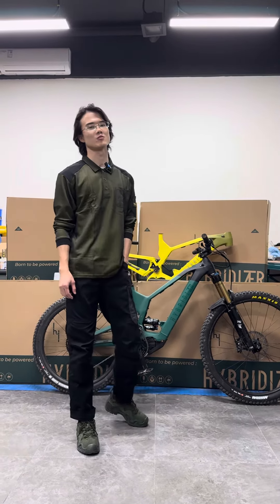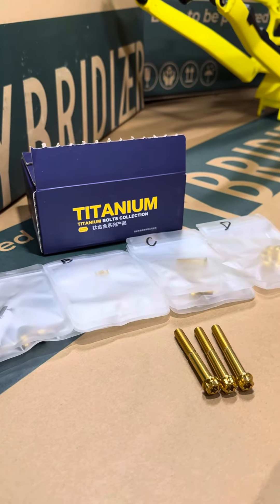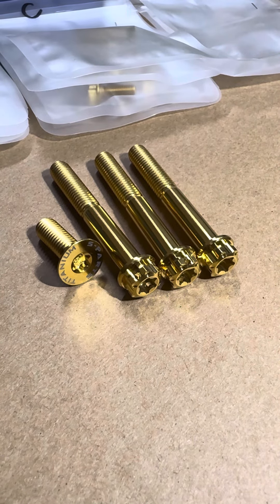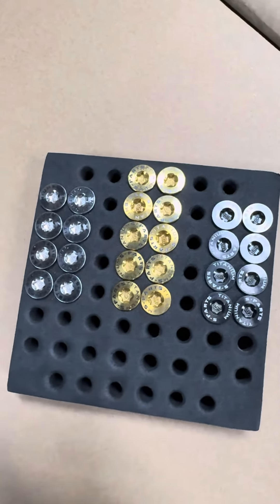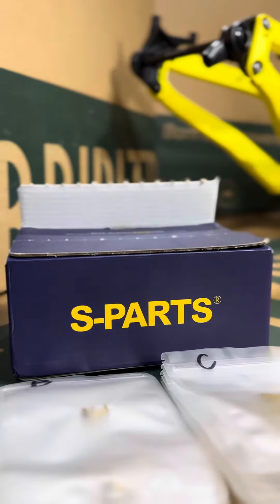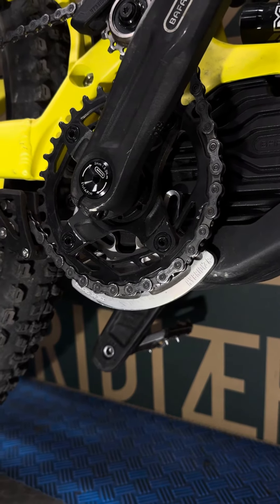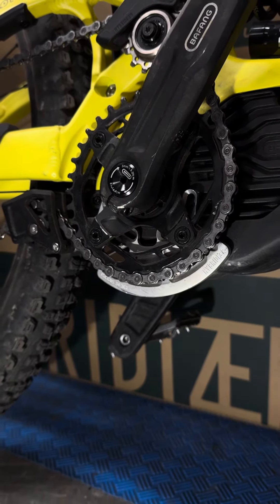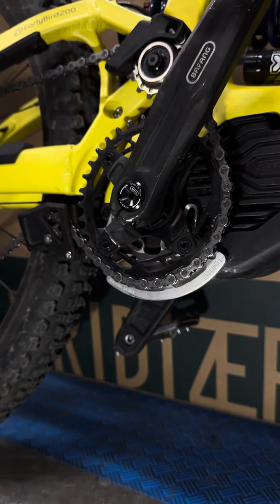Free Components | Hybridizer wish to celebrate the first anniversary with you